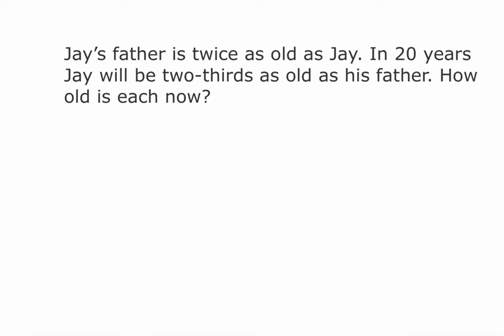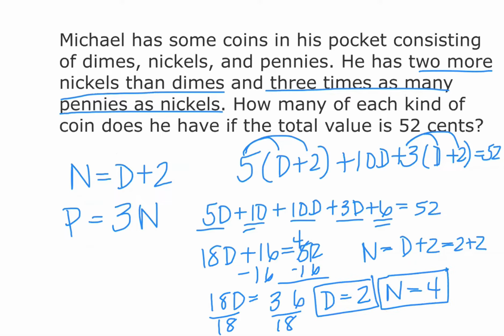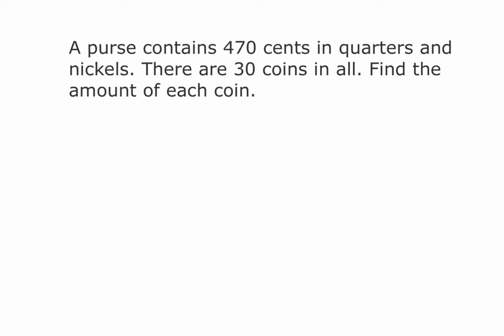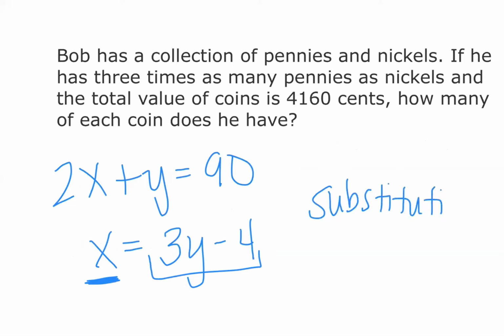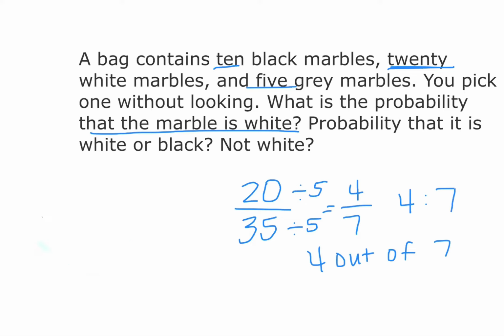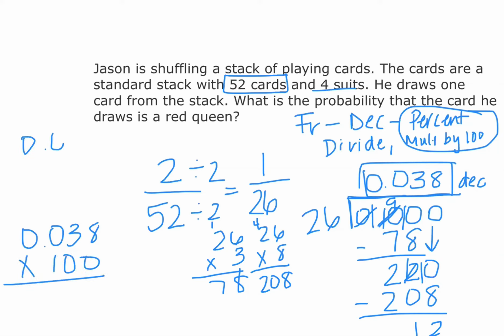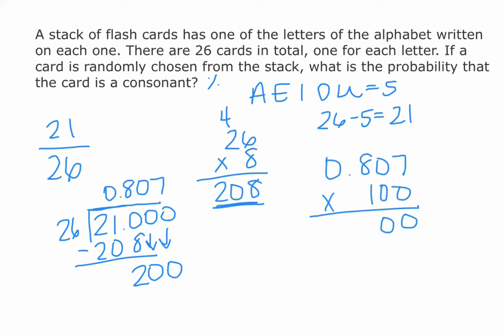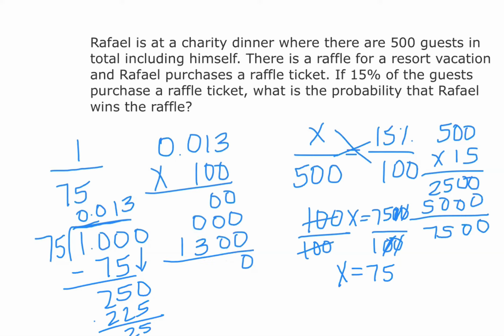Studying for the ASVAB: Algebra Word Problems and More. Helps with Arithmetic Reasoning on ASVAB